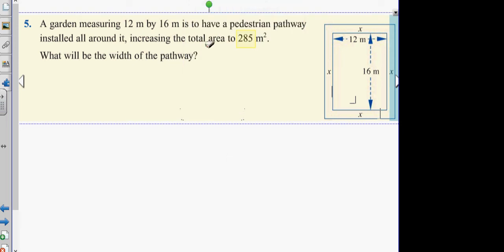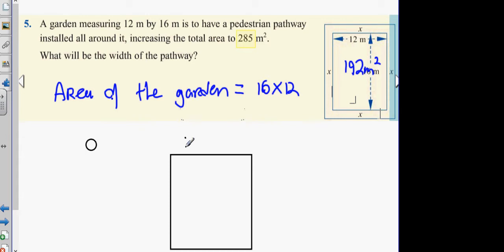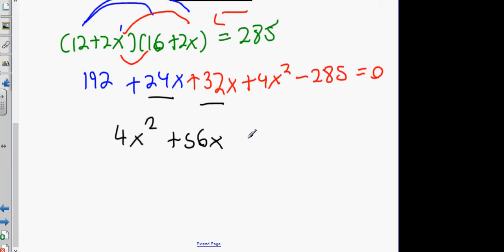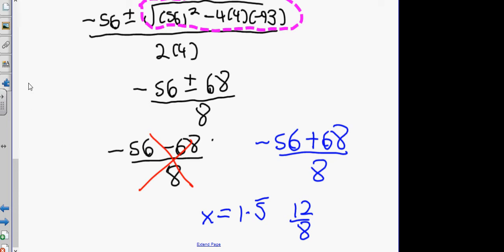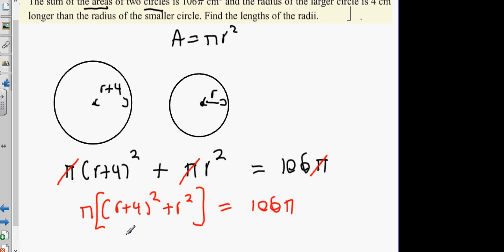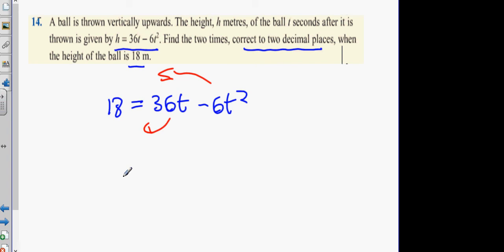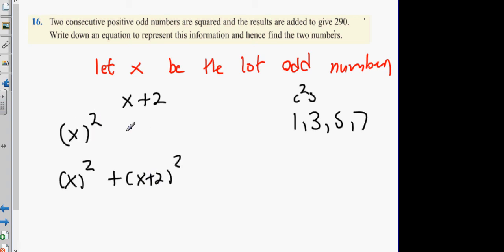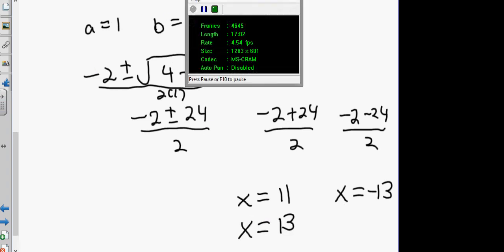exercise 2 2